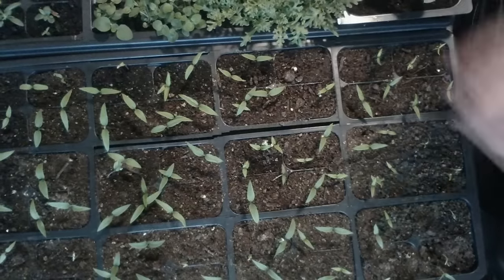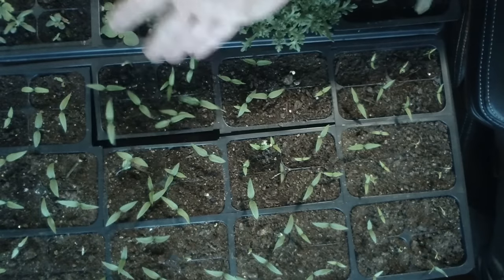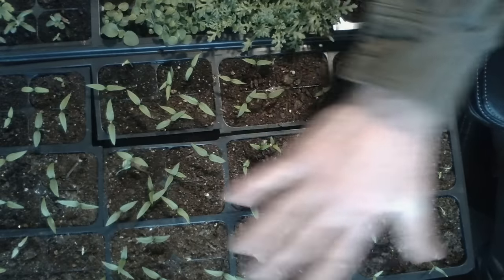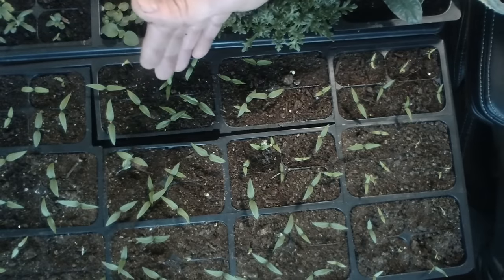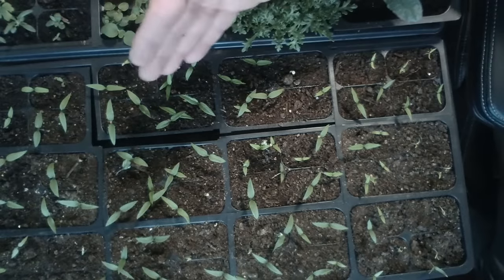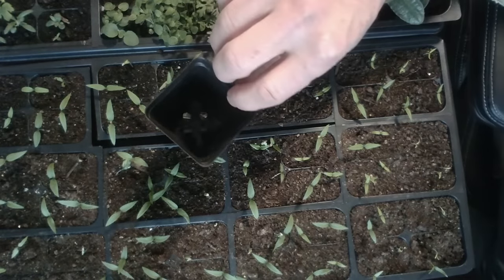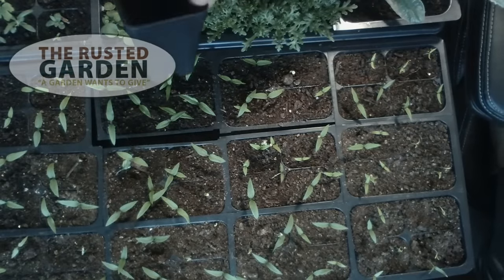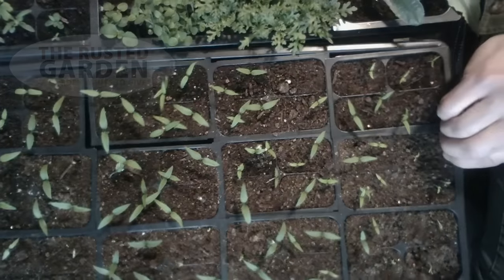Make Over $1000 at a Plant Yard Sale: All the Details for Selling, Growing Timing, Selection & More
All the details to have your first plant yard sale. You can easily make $500, $1000, and even $1500 by selling plants, herbs, and flowers. I cover all the basics to put your first plant sale together.

Live public chat Q & A on this subject is 2/20/23 at 12pm  eastern time.

Episode 1: Make $500 Selling Garden Vegetable Plants at a Yard Sale: Starting 7 Great Herbs Indoors - Part 1of4

Episode 2: How I Made $1000 Selling Vegetable Plants: Best Plants, When to Plant, Where & When to Sell & More - Part 2 of 4

Episode 3: Make $1000 by Having A Garden Plant Yard Sale E-3: Potting Up, Seed Starting & Almost Ready to Sell! - Part 3 of 4

Part 4 was not done due to Covid in 2020